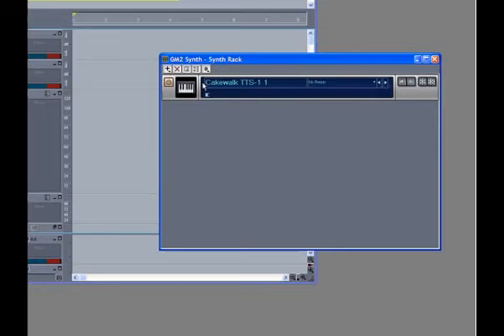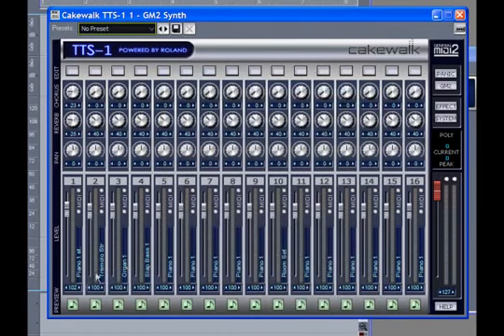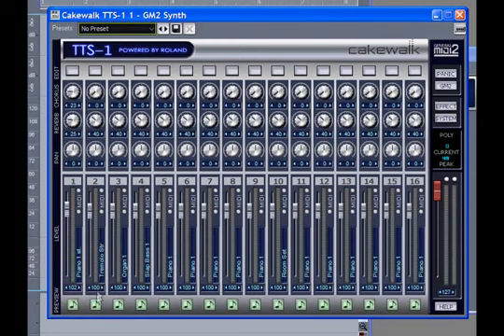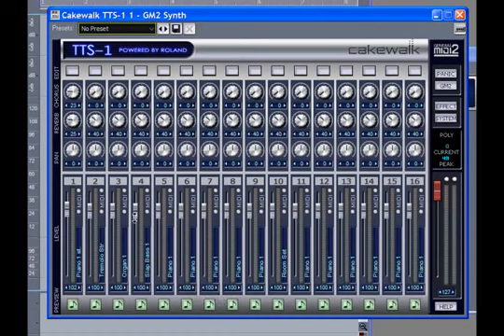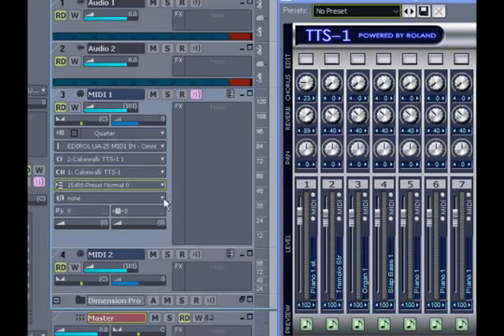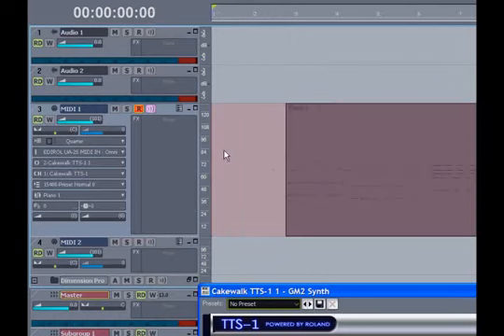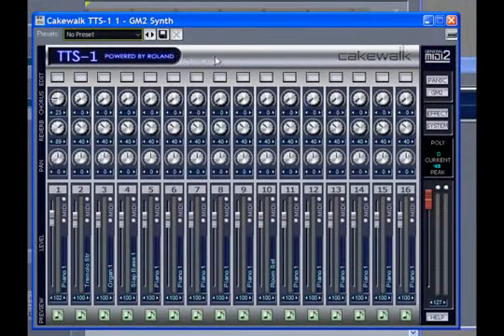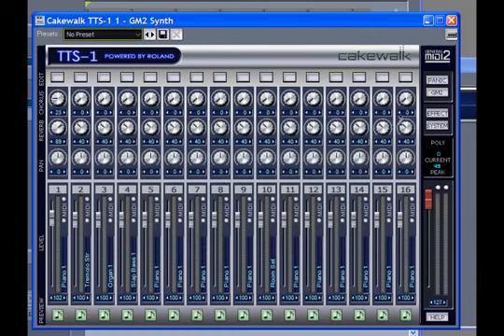Cakewalk TTS 1 instrument